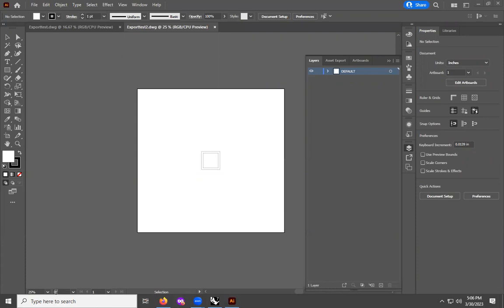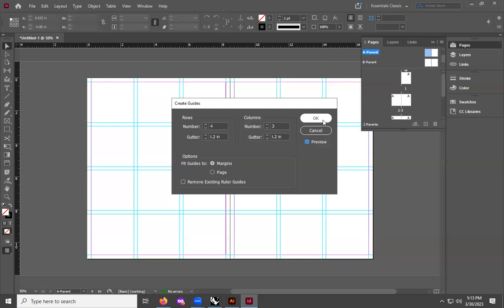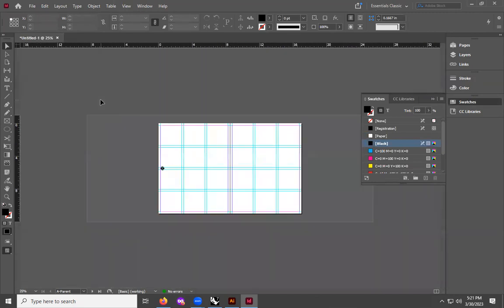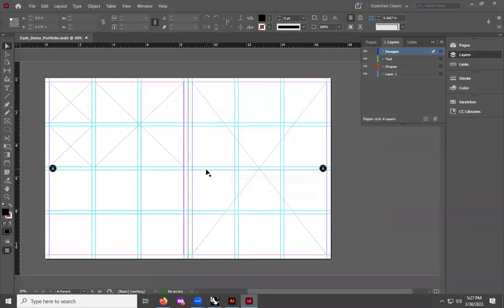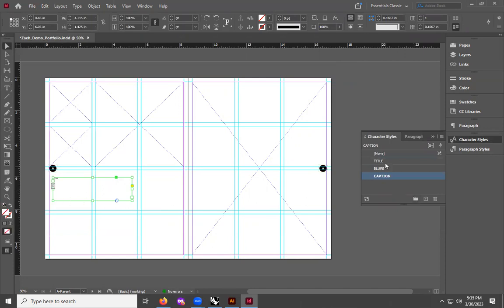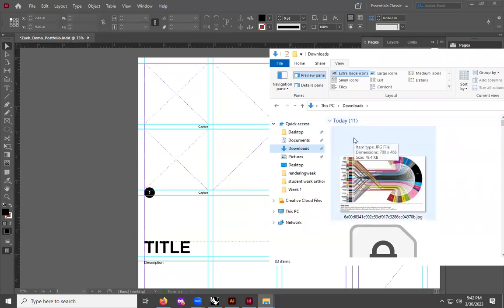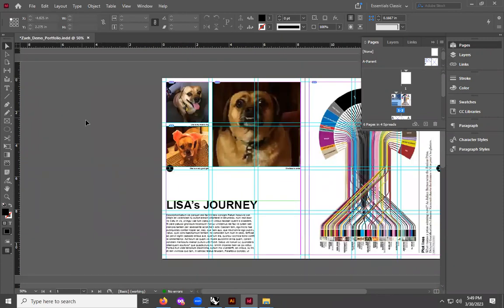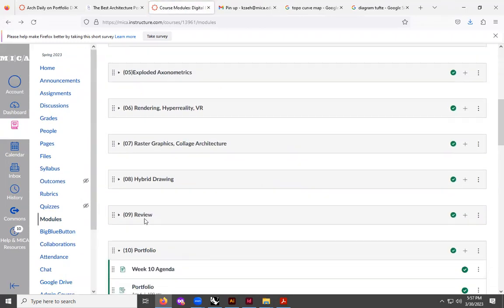AD211 SP23 InDesign Portfolio Class Recording 3/30